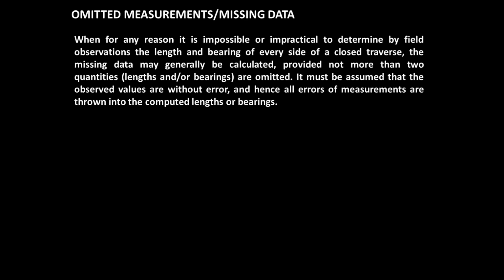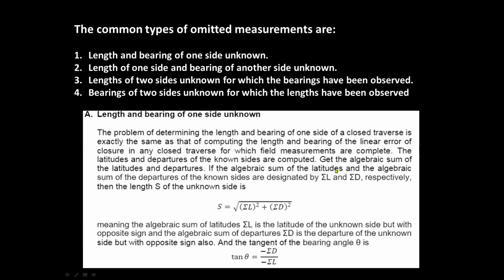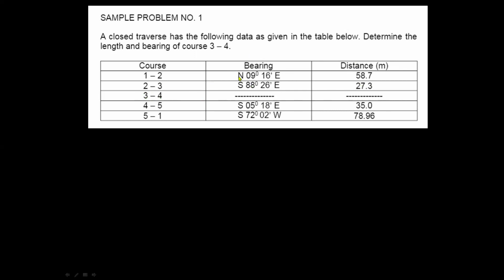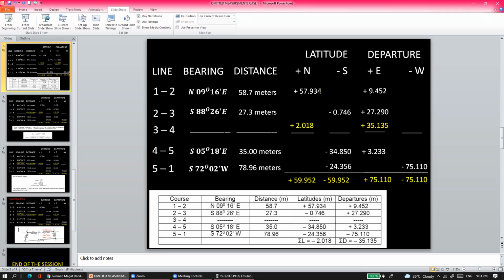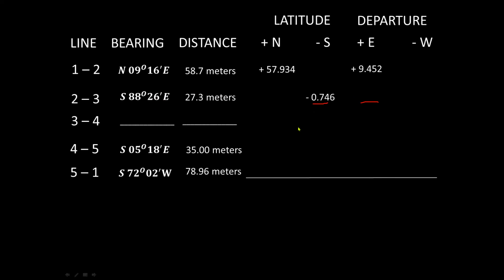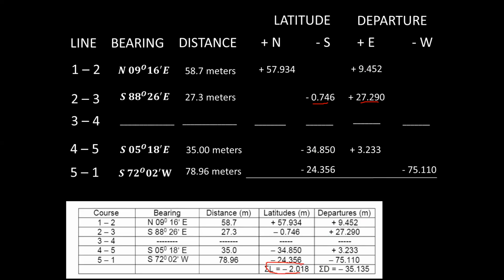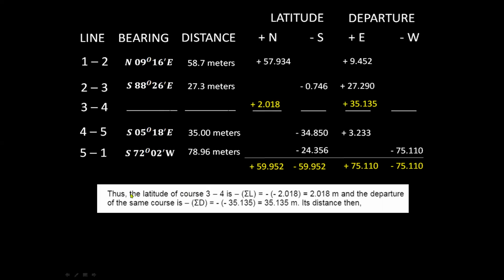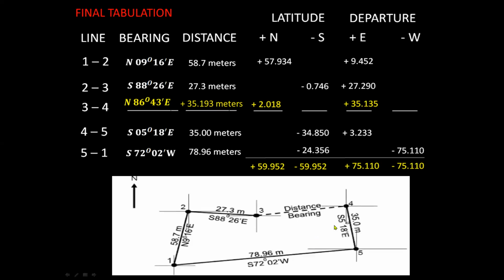OMITTED MEASUREMENTS CASE 1